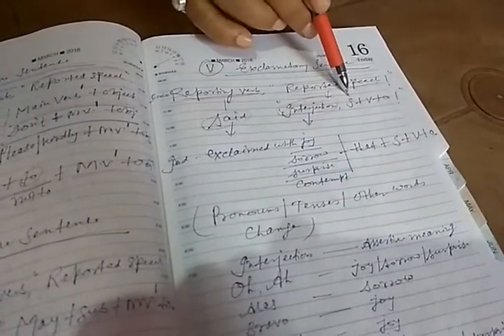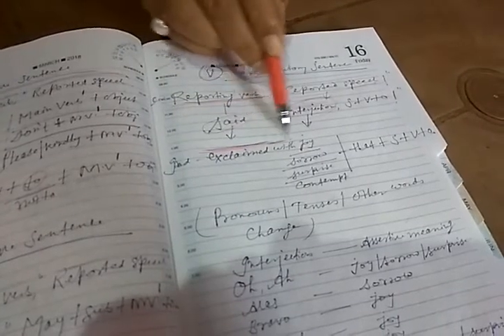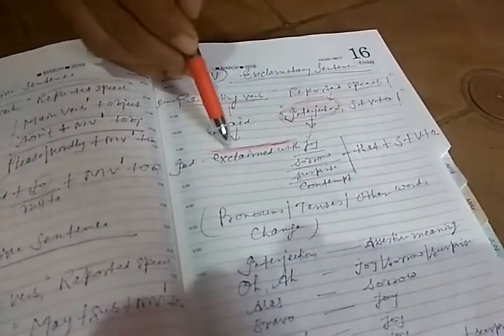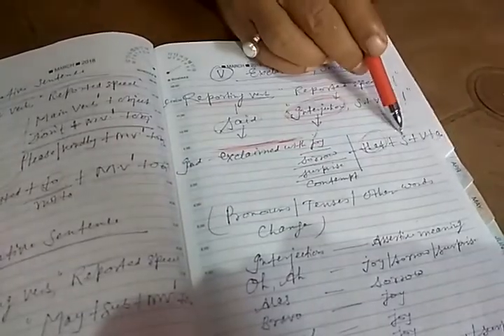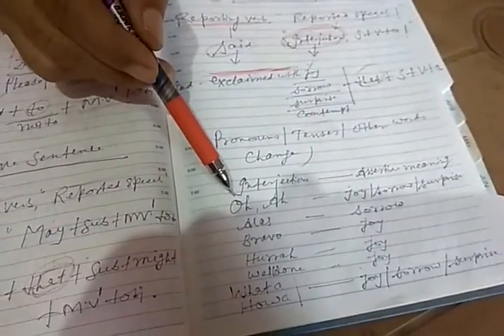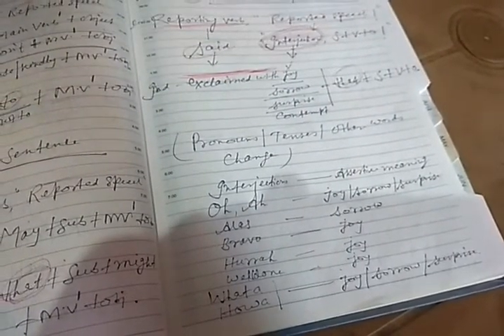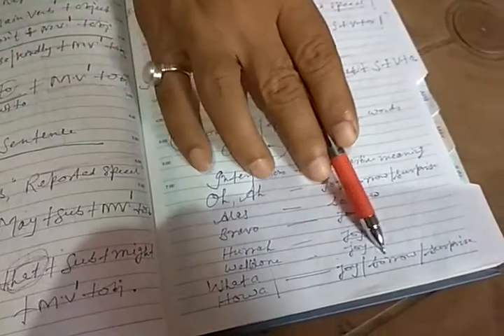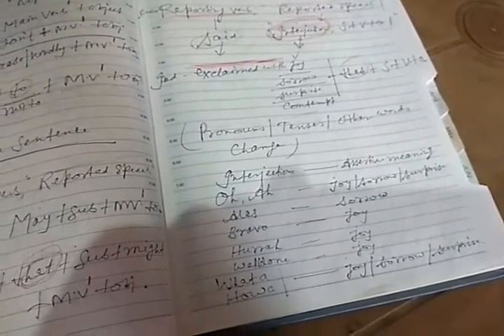Narration| Day 4| SL DAV PUBLIC SCHOOL KHAGARIA